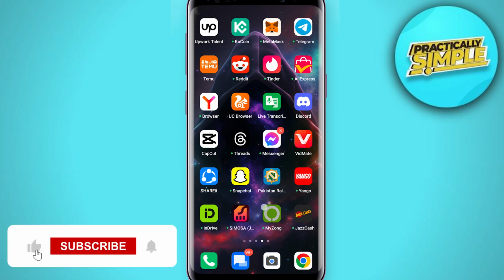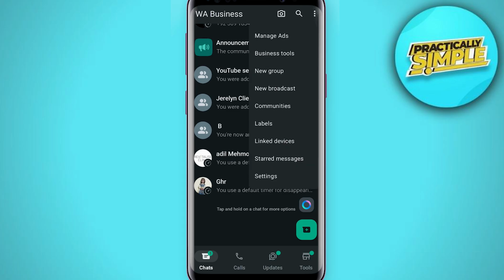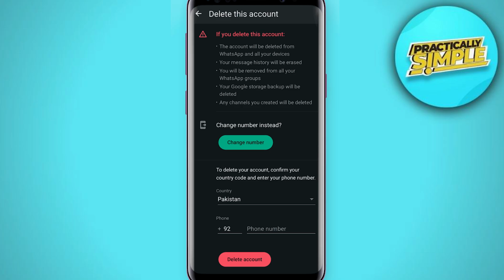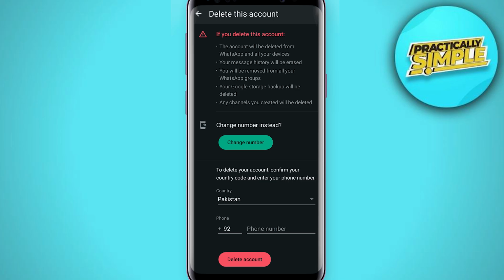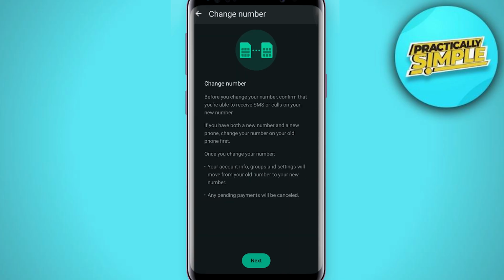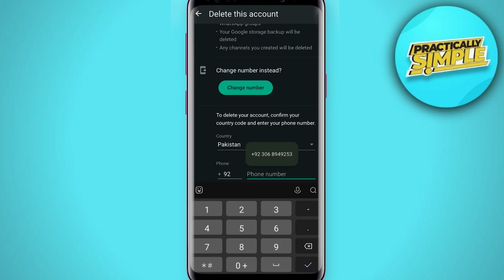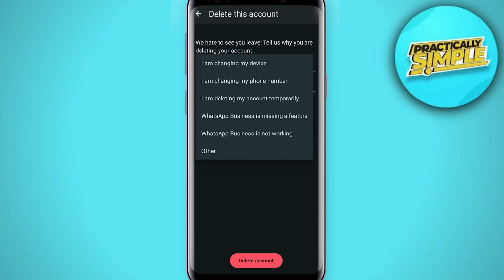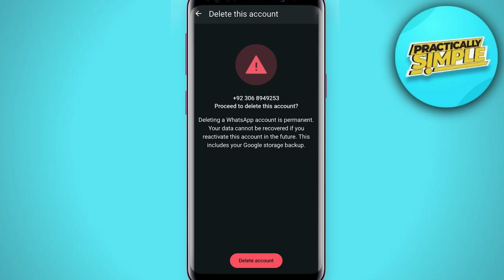How to Delete Your WhatsApp Account Permanently - 2024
Thinking about deleting your WhatsApp account? Whether you’re switching to another messaging platform or simply want to take a break, this video will walk you through the process of deleting your WhatsApp account permanently in 2024.

Here’s what you’ll learn:

Step-by-step instructions for deleting your WhatsApp account
What happens to your chats, contacts, and media when you delete your account
How to back up your WhatsApp data before deleting it
The consequences of permanently deleting your WhatsApp account
Tips for ensuring all your data is removed securely
If you're sure about deleting your WhatsApp account, watch this guide for a simple, hassle-free process. Say goodbye to WhatsApp in just a few steps!